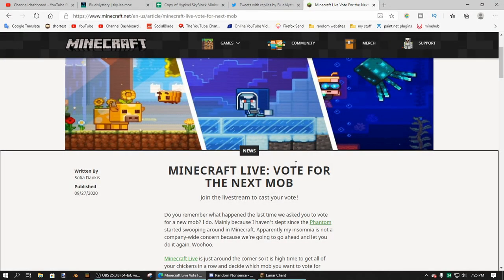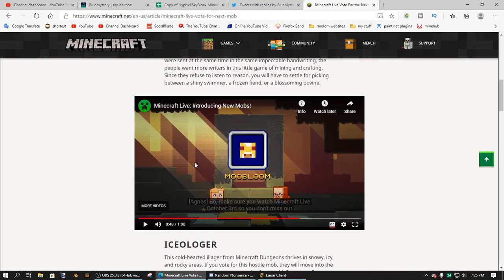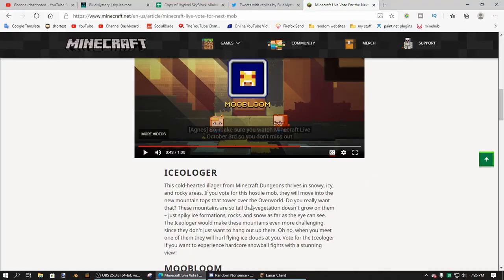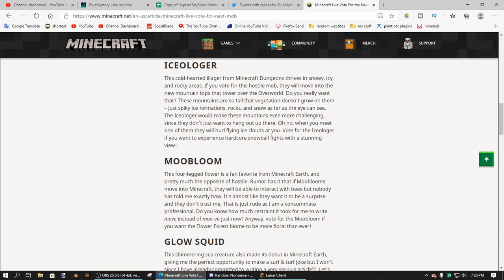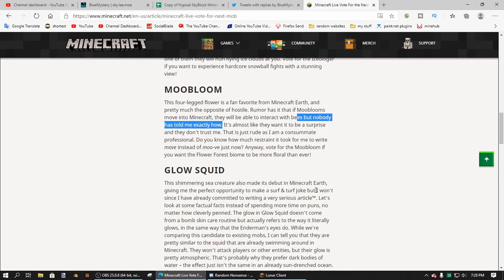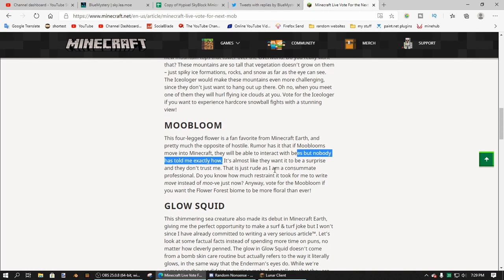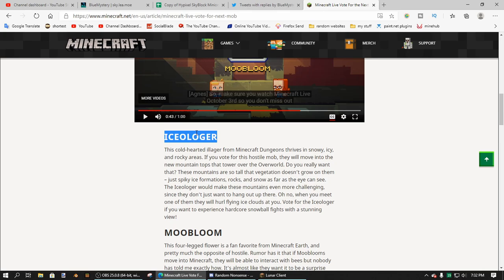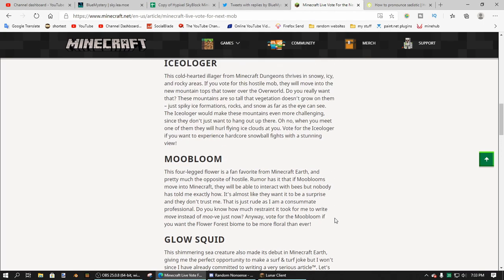Why Is Mojang Trying To Add This? (2020 Mob Vote)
Hey guys BlueMystery here, and today I decided to talk about the Minecraft Mob Vote.  I actually had a different video planned for today, but then this happened so I decided to make a video on it.

  Title: Why Is Mojang Trying To Add This? (2020 Mob Vote)